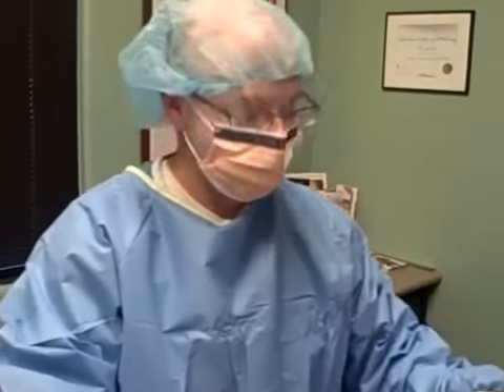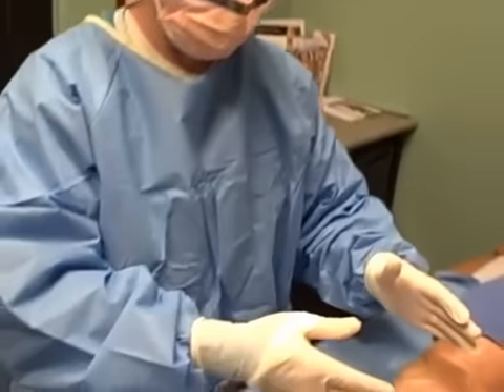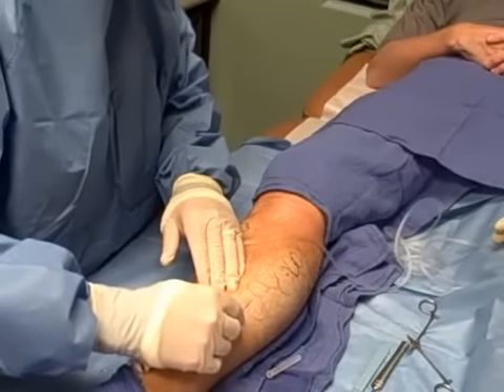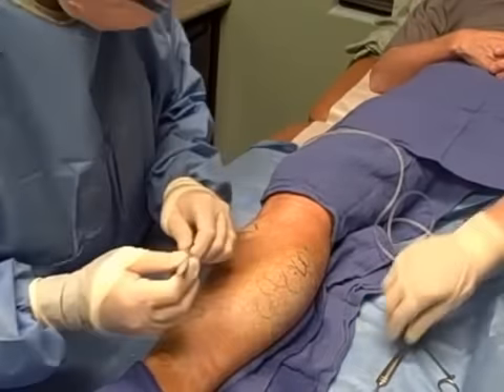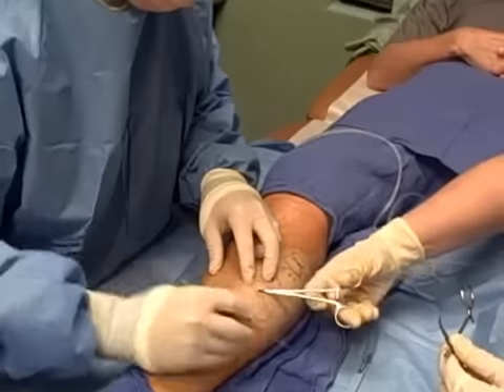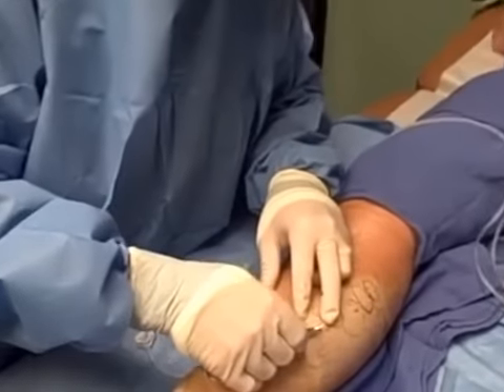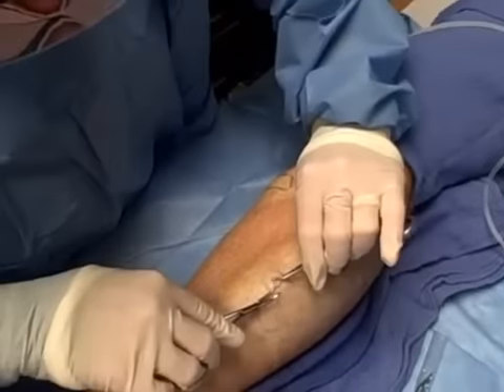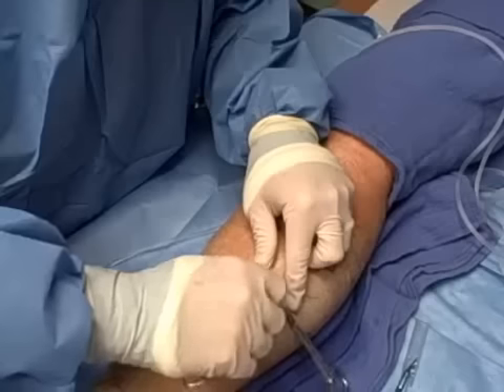Ambulatory Phlebectomy Vein Removal - Skinovative and Center for Venous Disease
Venous Insufficiency can cause varicose veins that may need to be treated with ambulatory phlebectomy and can be treated if you live in Mesa, Gilbert, Queen Creek, Chandler or Phoenix Arizona by SKINovative and Center for Venous Disease's Total Vein Care.

William Fulton MD, Diplomate of the American Board of Phlebology
Center for Venous Disease
Medical Director
2557 S. Val Vista Drive, Suite 101

Also servicing Mesa, Chandler, Gilbert, Phoenix, Tempe, Queen Creek, and Apache Junction